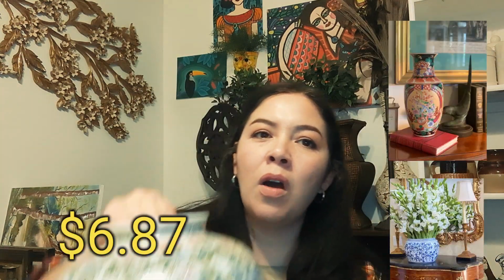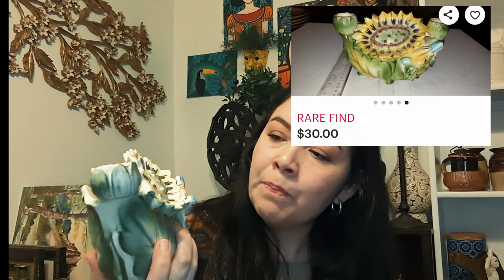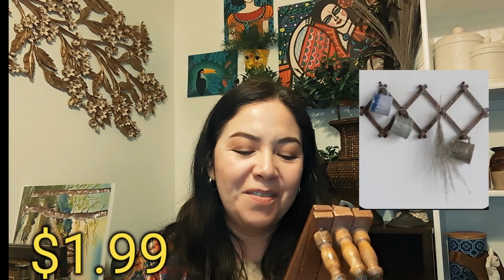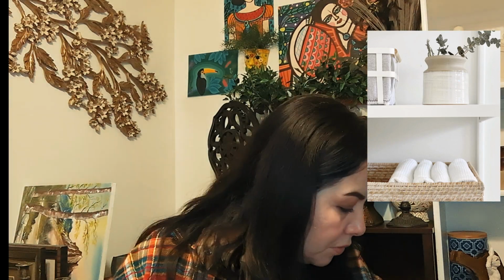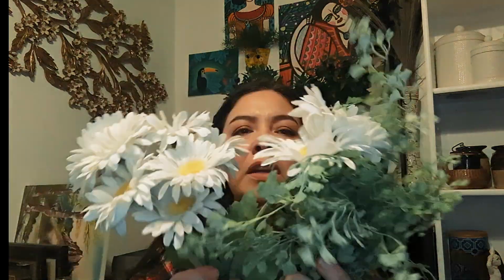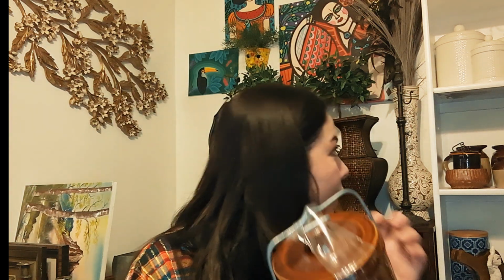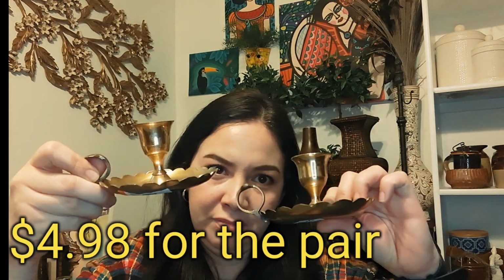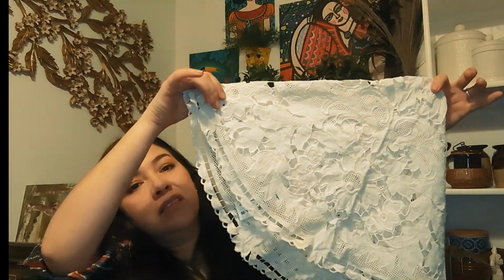HUGE THRIFT HAUL. BRASS, VINTAGE AND UNIQUE!